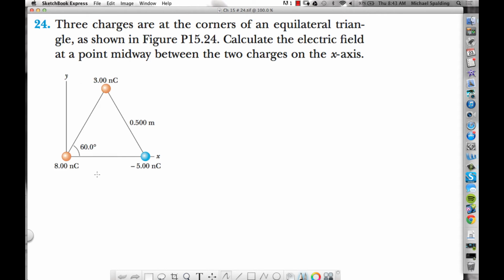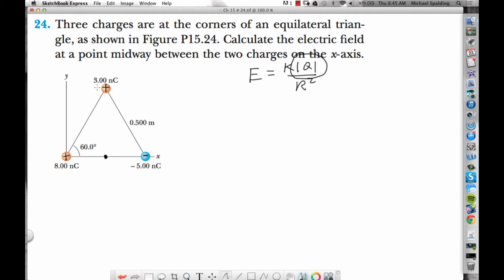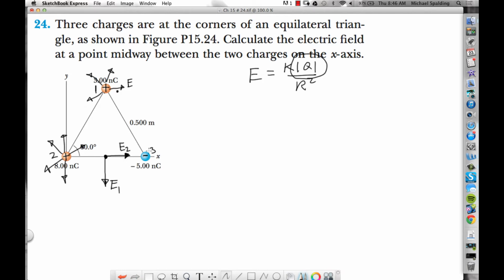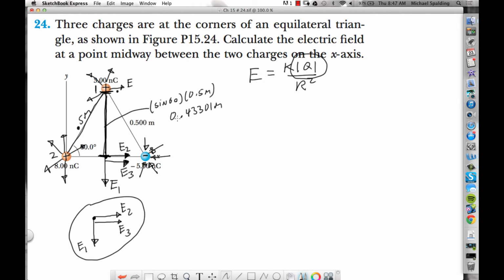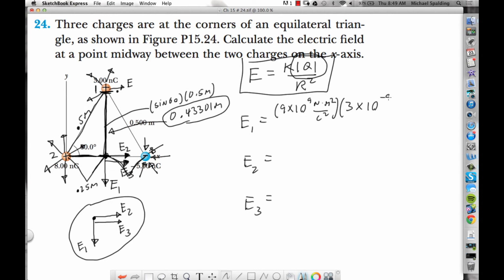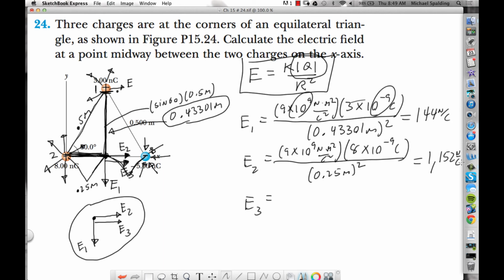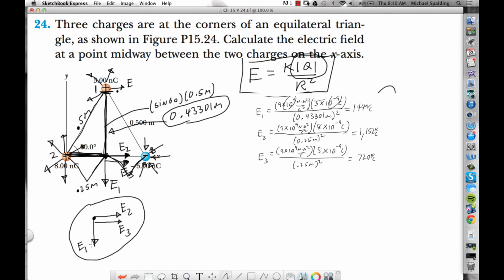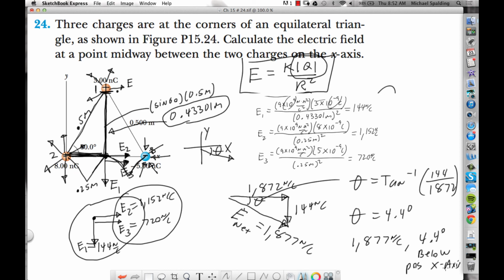Ch 15 # 24.mp4